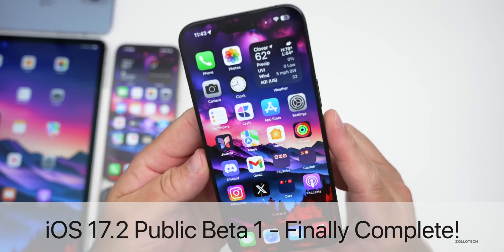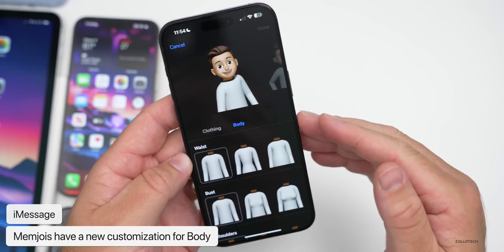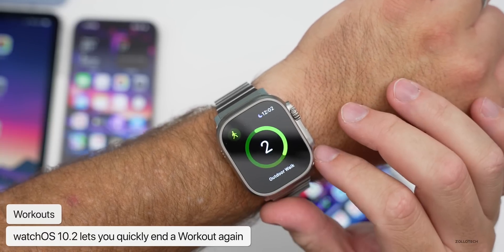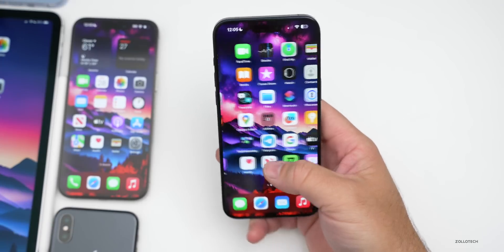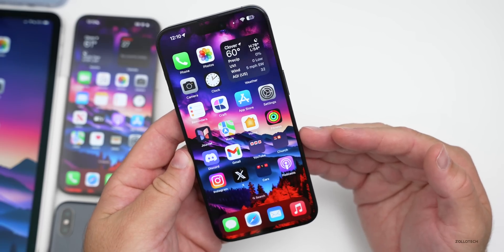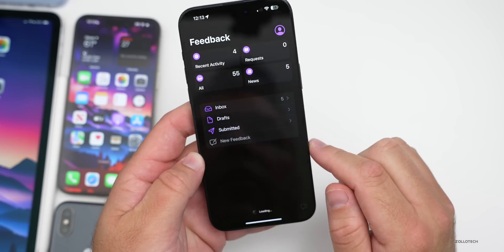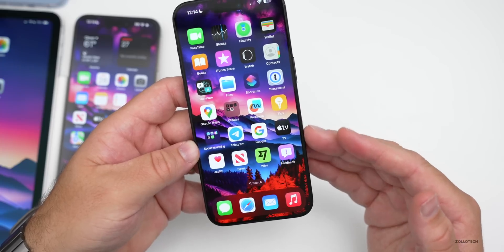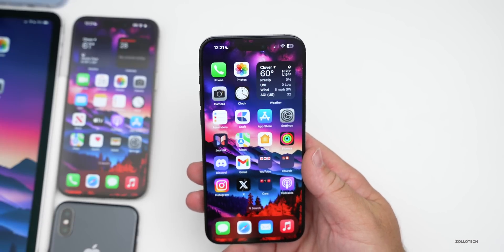iOS 17.2 Public Beta 1 - Finally Complete! - Features, Heat and Follow Up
iOS 17.2 - Finally Complete! - iOS 17.1 Released a few days ago and iOS 17.2 Beta 1 has been out to Developers and Public Beta Testers for a couple of days. iOS 17.1 is the current fix to many issues with iPhone and iOS 17.2 Finally brings most of the remaining iOS 17 features. iOS 17.1 is the current public release. iOS 17.2 brings some great changes, but there is even more that have been found since the iOS 17.2 Beta 1 is Out - What’s New video. In this video I show you 10+ more iOS 17.2 features and changes and talk about stability, battery life, bugs, issues, and more using the M2 iPad Pro 12.9, iPhone 11, iPhone 14 Pro Max, iPhone 14 Pro and iPhone 15 Pro Max.

This is also the Weekly iOS 17 Follow Up Review (A Few Days Later ) where we go over the experience of the latest version of iOS 17.1, and iOS 17.2 Public Beta 1.  We also talk abut the latest Apple News, Rumors and Major App Updates along with when to expect iOS 17.2 Public Release and then iOS 17.3 and iOS 17.4 are already in testing.  Monday is the ‘Scary Fast’ Apple Event where we expect new Macs.

***Chapters***
00:00 - Everything New
00:38 - New Features, Updates and Changes
02:41 - Every App Should allow this
03:12 - More Updates
04:22 - watchOS 10.2
04:46 - Apple ‘Scary Fast’ Event
05:39 - Charging Overheat Issue
06:24 - iOS 17.1.1 Release?
06:37 - iOS 17.2 Beta 2 Release
06:51 - iOS 17.2 Public Release Date
07:14 - iOS 17.1 Experience
08:36 - iOS 17.1 Remaining Bugs
09:41 - watchOS 10.1 Battery Drain
10:15 - iOS 17.2 Experience
10:42 - Connectivity
12:11 - Release Notes and Feedback
12:24 - Finally Complete
12:52 - Performance, Heat and Thermal Camera
14:04 - Battery Health and Battery life
16:13 - Should You Install iOS 17.1 or iOS 17.2 Beta 1?
16:57 - Comments
18:25 - Conclusion